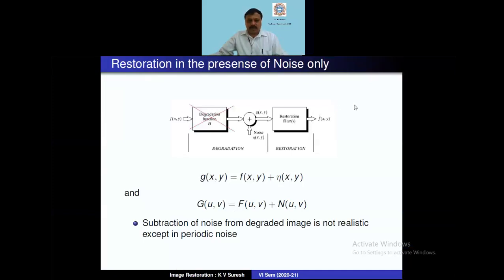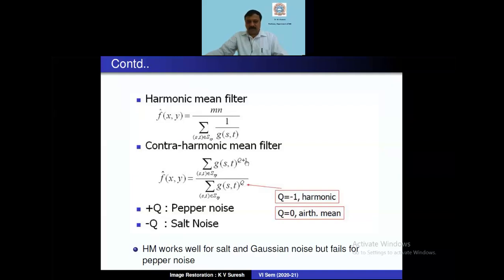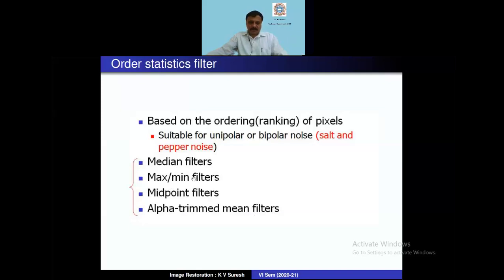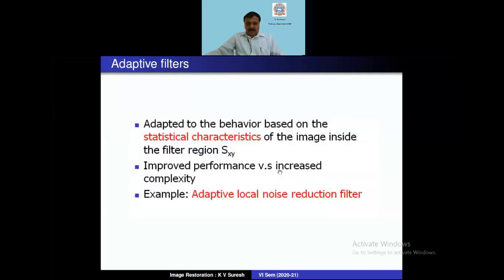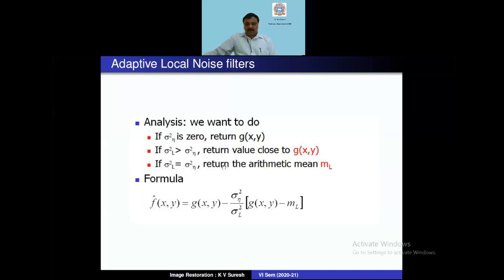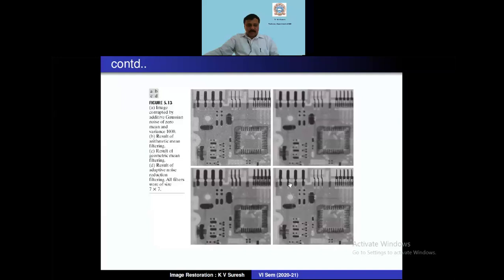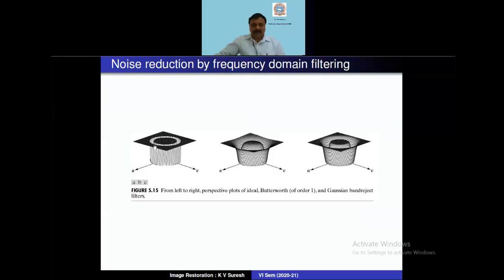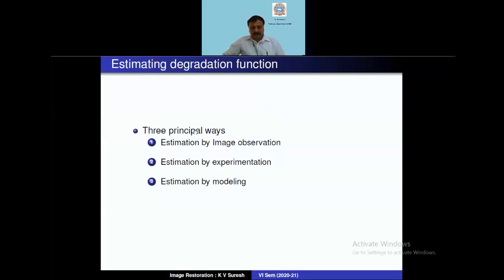Unit3 L4 21 6 2021